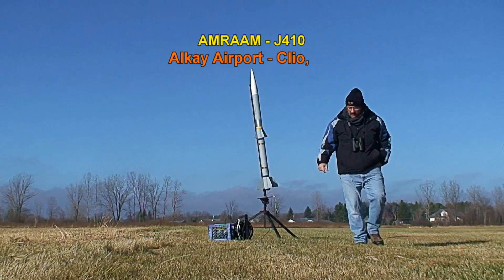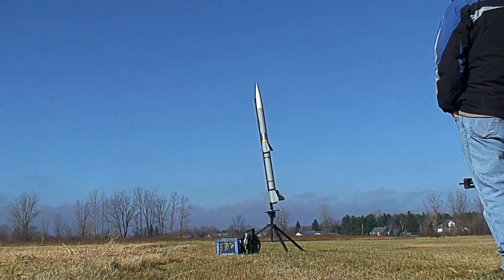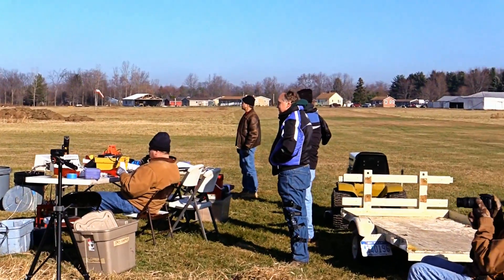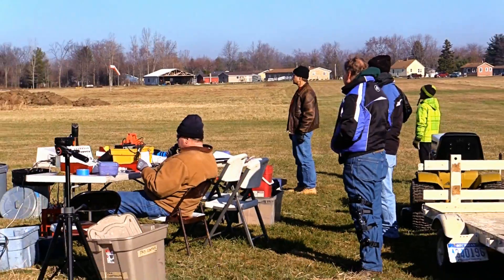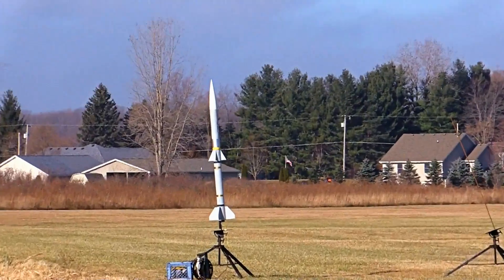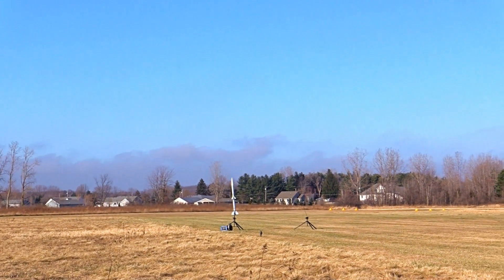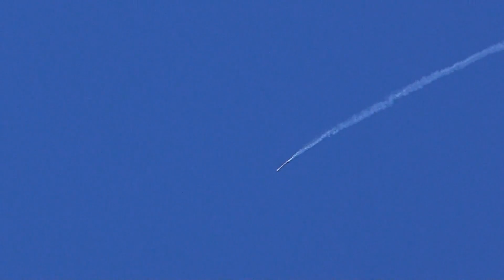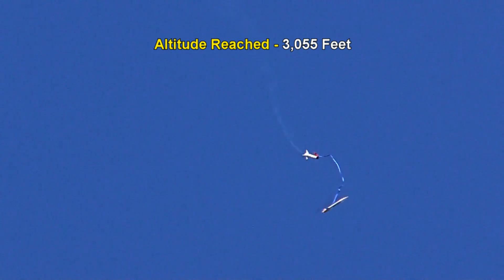AMRAAM Model Rocket.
Bill Kippen's model rocket of an AMRAAM from PML.  It flew on a Cesaroni J410 red lightning as part of Team-1's inaugural launch at Alkay Airport near Clio, MI. on 12/5/15.